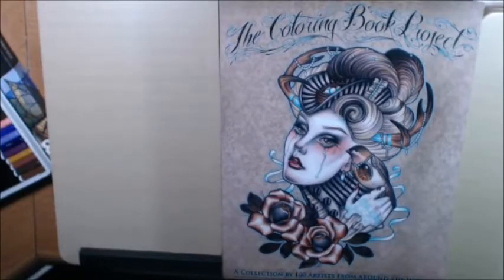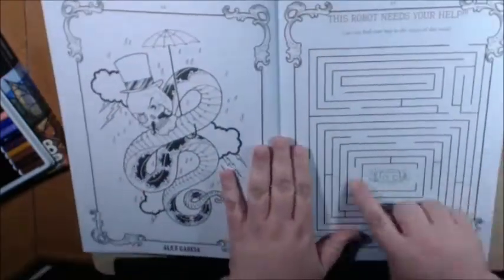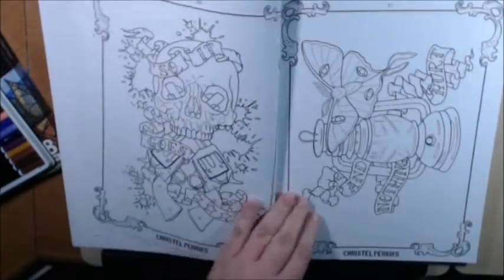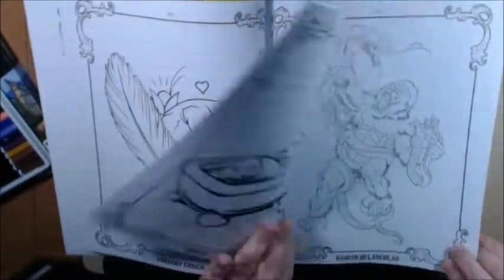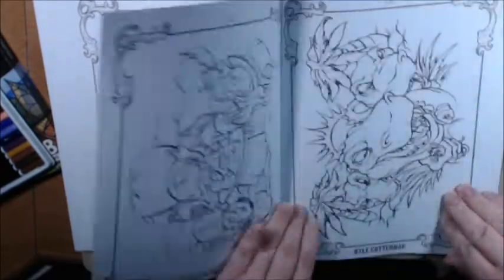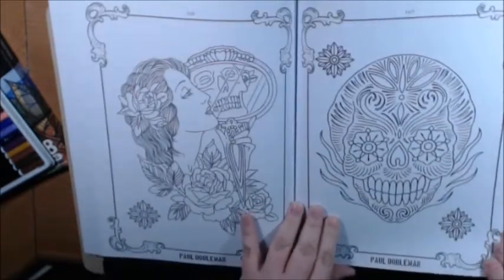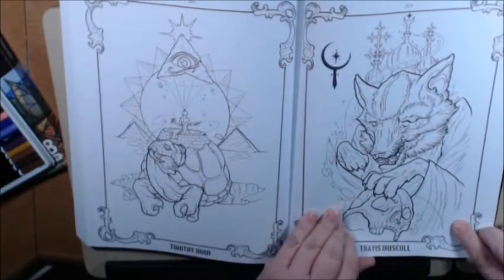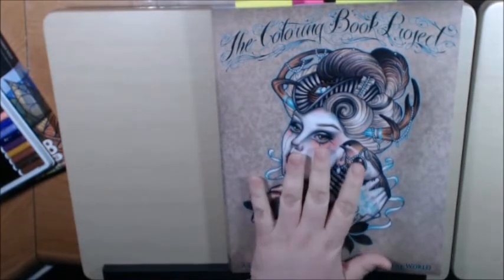The Coloring Book Project Book One Review by various Artist